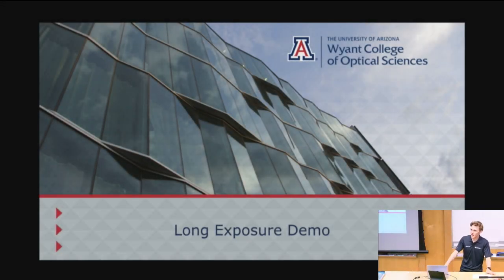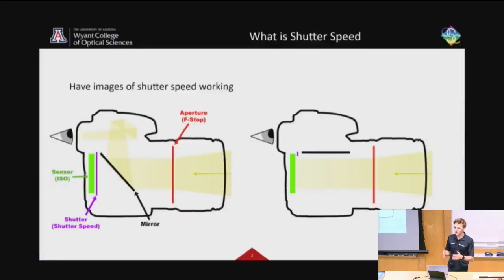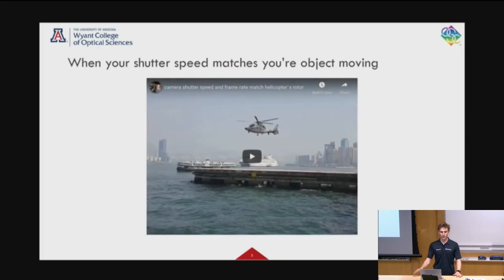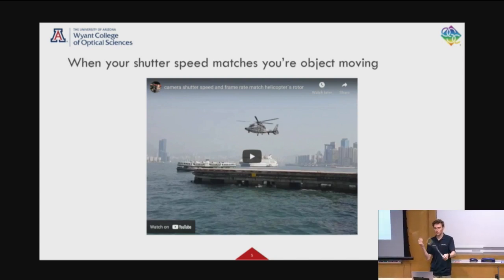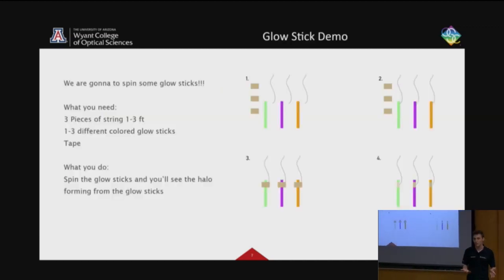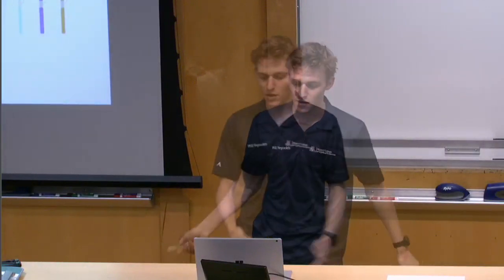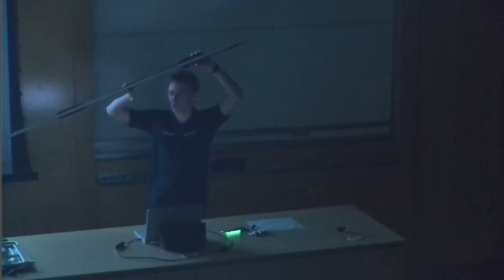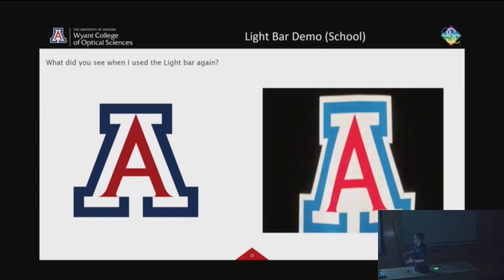Long Exposure - High School